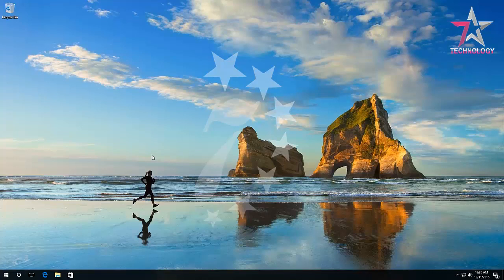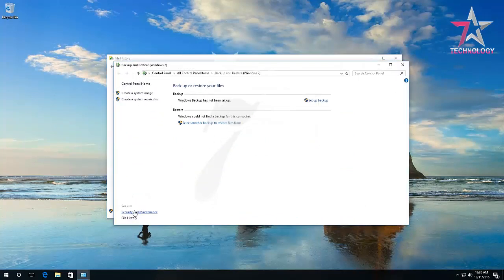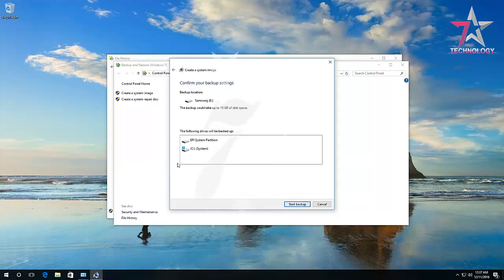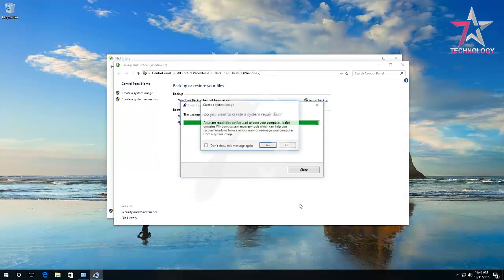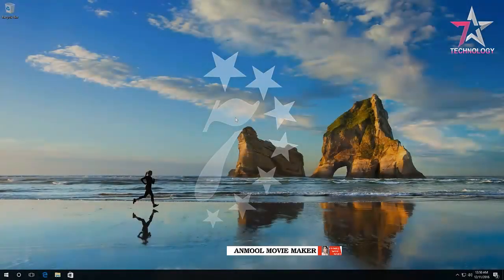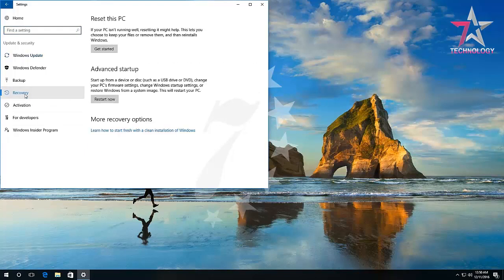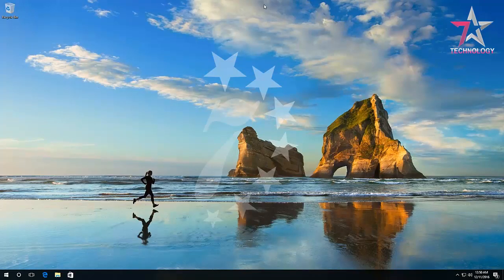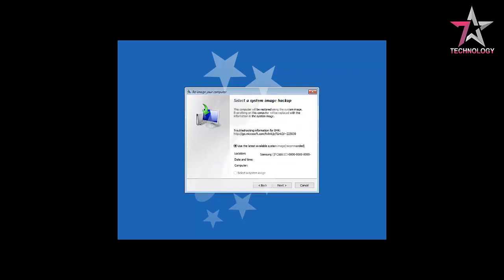How To Create a Recovery Image and Restore Your System From Windows 10 Image in 2018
👍 Watch how to create an image to restore the system on Windows 10, that is to create a complete system image with all of its settings, applications, users etc. As a result, you receive the condition of Windows 10 which existed at the time of creating a backup copy. With the help of this function you can always get your system back to the previously saved condition. Read, How to Create an Image With a Backup Copy of Windows 10. In order to create a Windows 10 system recovery image, go to the Start menu and click on Control Panel. Select the view option Large Icons, then look for File History. In the next window, click on System Image Backup and Create a system image.
Then choose the location where this backup copy should be saved (it can be an external hard disk, a DVD or a network folder). I’d like to note that you can create a Windows 10 recovery image on a flash drive only when this drive is recognized as a hard disk. Click next, select the disks to be backed up (by default they are the system disk (disk C), the system reserved disk with the name Restore (system) and EFI encrypted system partition). Click on Start Backup and the process of creating a Windows 10 backup copy starts. Sometimes it can take up quite a long time. When it is over, you will be suggested to create a recovery drive. If you don’t have it, and you don’t have a boot disk or flash drive and even don’t have access to another PC (where you could create them quickly), then I recommend creating such drive. As I already have one,
I will not create such recovery drive. In my case, I click No and we can see a message that backup was successful, that is a Windows 10 recovery image was created. In order to recover Windows 10 from a recovery image you need to enter the system recovery envronment. You can do it right from the system (you should go to Start menu - Settings - Update and Security - Recovery and click on Restart now in the section Advanced startup).
If Windows 10 won’t boot you can get to the system recovery environment with the help of a boot disk or a flash drive where, after selecting your keyboard layout, you should click on System Restore, or with the help of a recovery drive. You can see how to create a recovery drive and use it to enter Windows 10 recovery environment in my video “Resetting Windows 10, 8, 7 if your computer won’t boot.” I will show it with the example of a boot flash drive with Windows 10.
Restart your computer and go to BIOS or UEFI (usually by pressing Delete for most PCs or F2 for most laptops). Set boot priority to let the computer boot from the USB drive (in my case, it is EFI USB Device) and press Enter. In the next window, select the language we need (by default it is English), click Next and then System Recovery. Now click on Troubleshoot / Advanced options / System image recovery and choose Windows 10 as the target system. Select “Use the last available system image” and click Next. After that, the recovery process will start.
If you only created an image for disk C and have not changed your partition structure ever since, there is no need to worry about the safety of your data on disk D or other disks. When the process is over, set the boot sequence in BIOS so that the hard disk comes first and boot Windows 10 in the same condition as it was saved to a backup copy.
 Playlist: Tuning and Adjusting Windows 10: Restore Points, Resetting Passwords, Backup, Defragmentation, Compatibility Mode
A system image is an exact copy of a hard drive. A system image includes the required files for Windows to run, including system settings, programs, and personal files. You can use a system image to restore the contents of your computer in case of a hard drive failure or computer stops working.